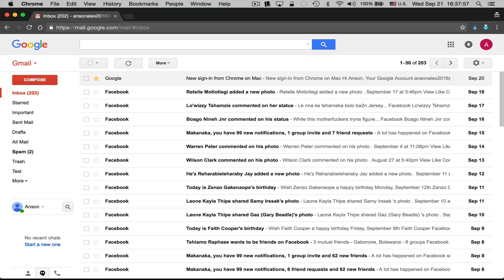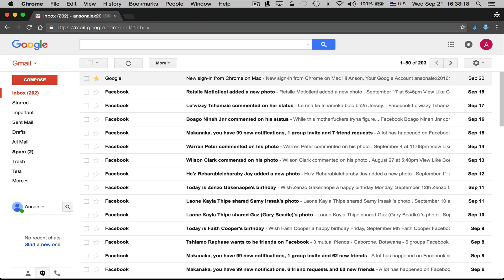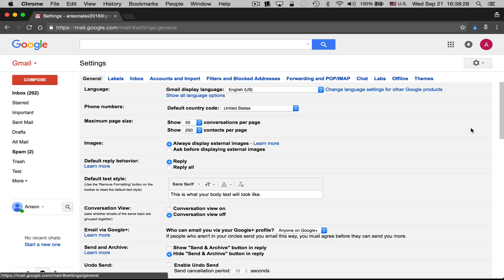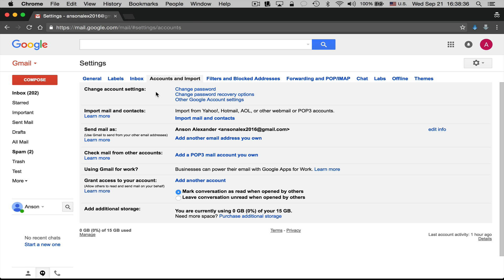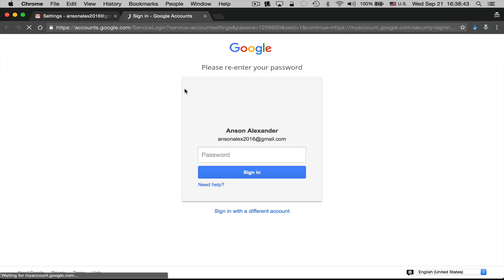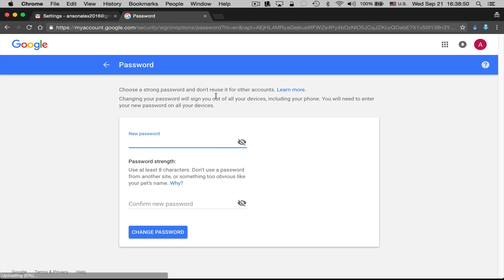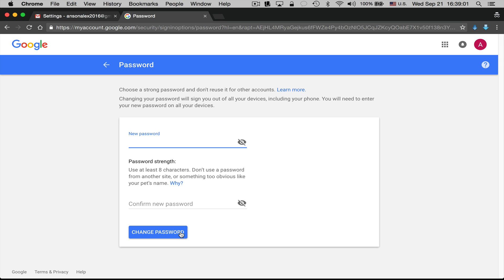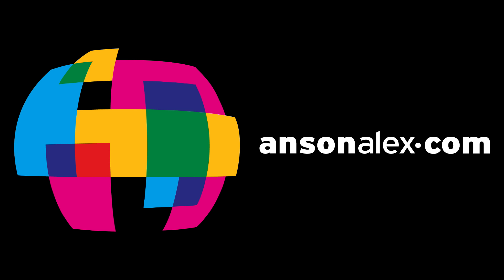How to Change Your Password in Gmail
How to change your password in Gmail to ensure your account and emails are protected.